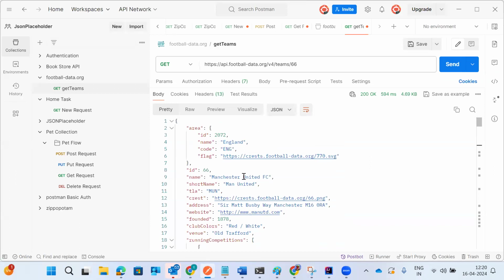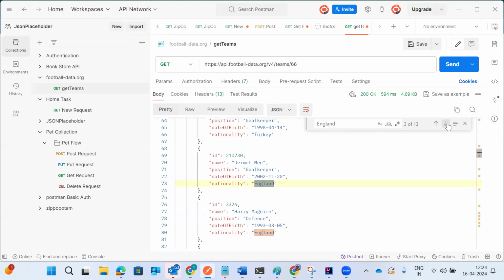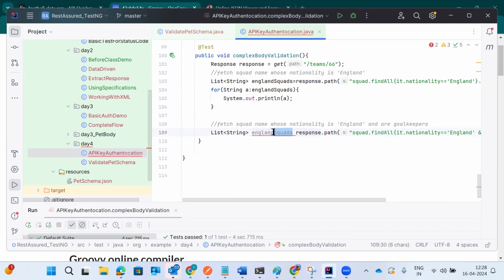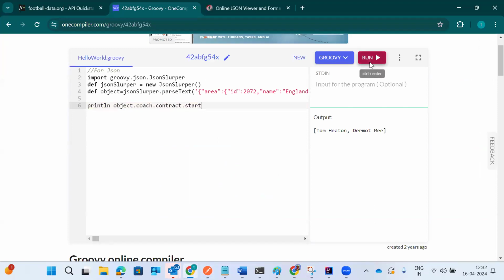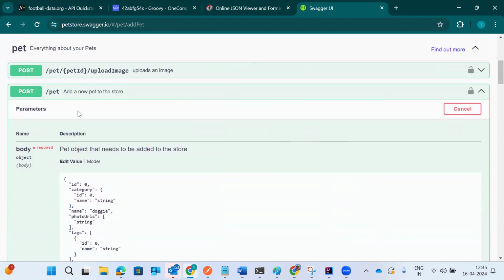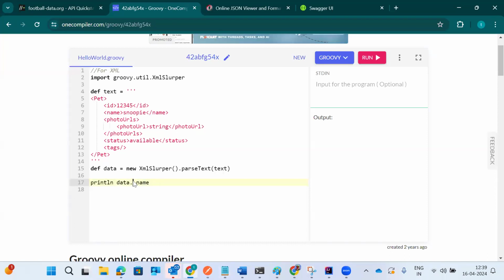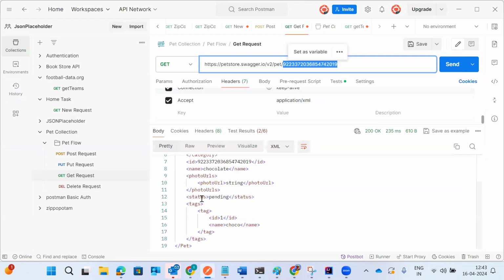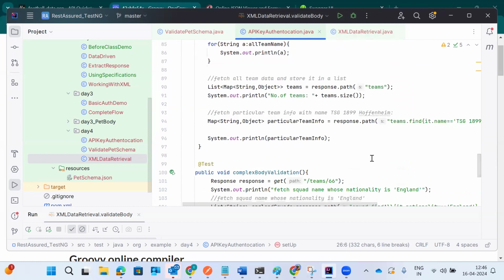Validating response body using Groovy commands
//For Json
import groovy.json.JsonSlurper
def jsonSlurper = new JsonSlurper()
def object=jsonSlurper.parseText('{response after removing white space} '

//For xml
import groovy.util.XmlSlurper

def text = ' ' '
copy the response from postman
def data = new XmlSlurper().parseText(text)